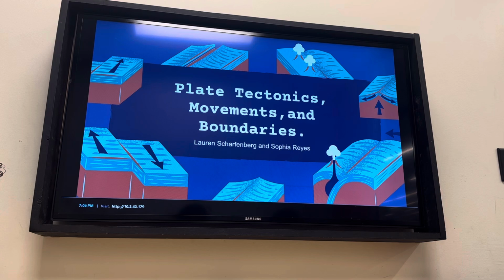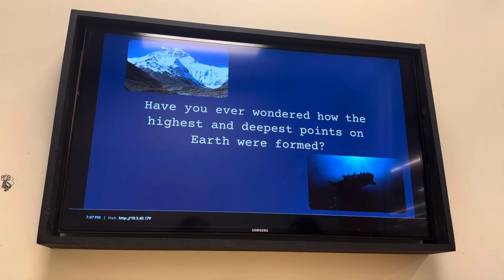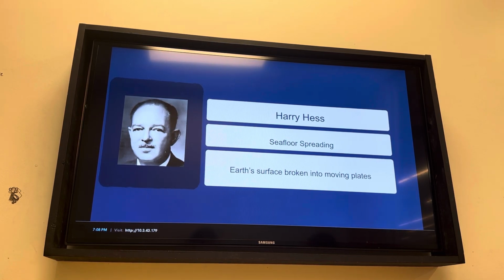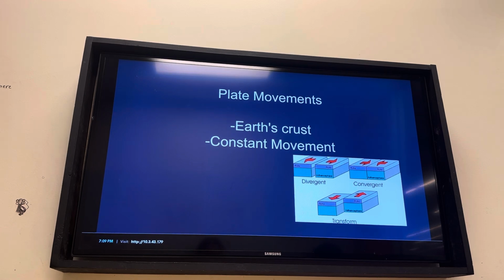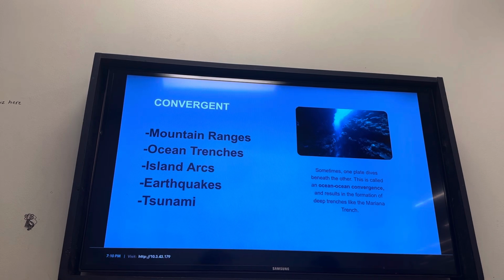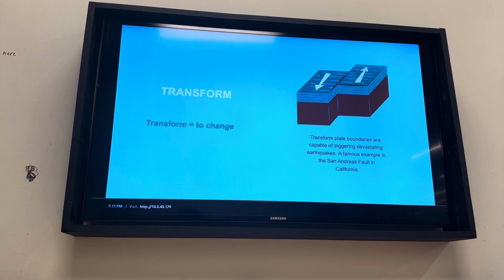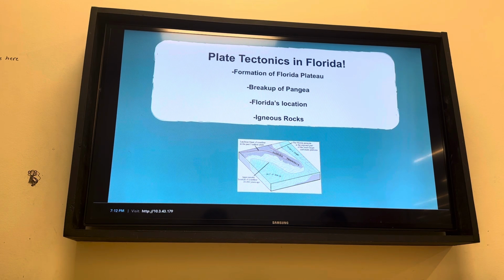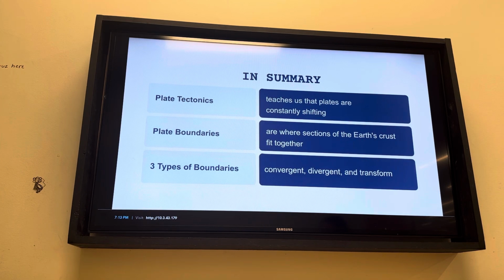GLY1150L Final Video - Lauren Scharfenberg and Sophia Reyes